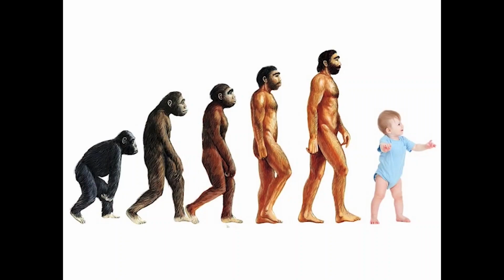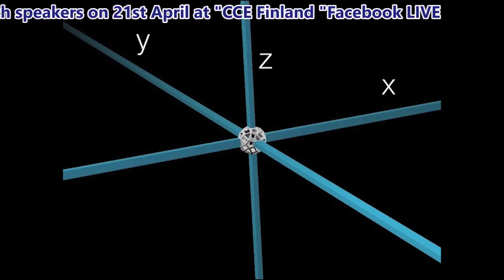Viruses and Hyperspace by Paul Hildebrandt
👉Speakers: Paul Hildebrandt
👉Talk: Viruses and Hyperspace

A virus is a mobile, modular munitions plant for producing weapons of micro-destruction. Smaller than visible light, this “bio-crystal” is inert as a rock, until it drains your life force to clone itself with robotic precision. COVID-19 has icosahedral symmetry: the outer protein shell is a minimum energy surface that looks like a geodesic sphere. You can build a “pincushion” model of this virus with the Zometool. Find out how it’s related to the 6th dimension!

Council for Creative Education in collaboration with the University of Jyväskylä cordially invites you to the Online Conference on Embrace the Creativity amidst COVID-19 Crisis. The conference is organized to celebrate the United Nation’s World Creativity and Innovation Day and at the same time to reflect on the current situation of the whole world, which is in great pain and grief due to the pandemic.

Amongst these gloomy times, there are many of us, who are fighting with courage and finding new ways to cope with the unusual situation. Creativity is at a peak in such circumstances where you need to be innovative in your day-to-day life, work and survival.

Everybody is encouraged to join our event online. We believe that educators, entrepreneurs, parents, and students can greatly benefit from the presentations and conversations Researchers and Teachers (pre-primary, primary, secondary and higher section), principals, educators, trainers, students from teacher education are welcome to present their ideas. We are also encouraging policymakers who can present governments and institutions, educational policies and their research related to creativity and innovation.

👉Structure of the Conference
Considering the technical glitches and different time zones, CCE has come up with a unique approach for the online conference. The conference will be divided into two parts. The first part will be streaming the pre-recorded videos by the speakers according to the theme of their talk. The second part is the online live interaction with the speakers.

      👉Part - 1:  All pre-recorded videos from the speakers will be streamed on various days, on the following platforms like CCE's YouTube channel, Facebook and also on the Website.

      👉Part - 2: Live Interaction with speakers
Time Duration: 3hrs10mins including short breaks
[Schedule of the schedule for 3 hours]

10:00 - 12:30   Broadcasting of the videos from all sessions
13:00 - 13:15 Opening and Technical Guidelines for the Online
                        Conference
13:15 - 13:20 Introduction of the UNESCO Chairs and
                        Professorships at the University of Jyväskylä
13:20 - 13:40 Keynote address: UNESCO’s Day of Creativity and
                        Innovation: Critical Skills in Critical Times / Q&A
13:40 - 13:45 Short break
13:45 - 14:30 SESSION 1: Creativity & Innovation for Organizing
                        Teaching and Learning During COVID-19 Crisis
14:30 - 14:45 Long break
14:45 - 15:30 SESSION 2: Creativity & Innovation for Learning
                         About COVID-19 Crisis / Q&A
15:30 - 15:35 Short Break
15:35 - 16:20 SESSION 3: Creativity & Innovation: Critical Skills for
                        Critical Times, Health and Well-being / Q&A
16:20 - 16:30 CLOSING REMARKS BY ORGANISERS

About Council for Creative Education:
Council for Creative Education (CCE) Finland is a global organization originating from Tampere, Finland with the motto of redefining education through creativity. We provide tailor-made teacher training and school development programs from pre-primary to higher education. Our programs are based on research and expertise from Finnish universities and academia. We provide insights into the Finnish education system through educational tours and student camps by which the participants understand how creativity is blended well within the Finnish classroom and curriculum.
Along with Finland, we operate in MEA, Nigeria, America,  Australia, and Asia with our collaborators and network. Team CCE Finland have already served customers and educators from more than 35 countries.